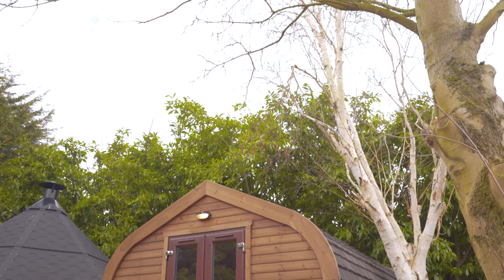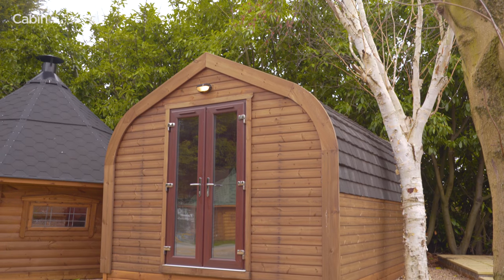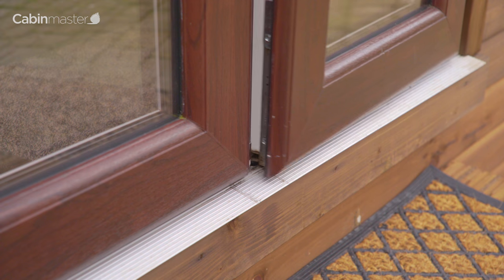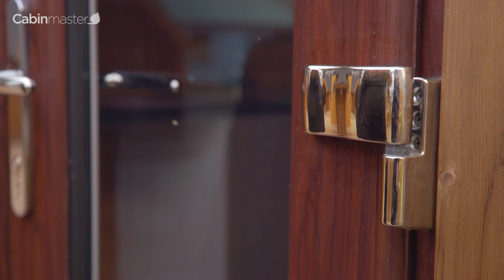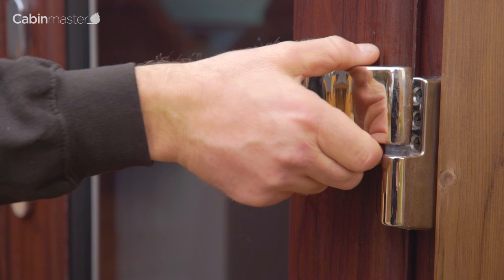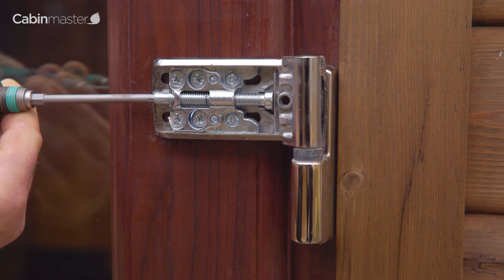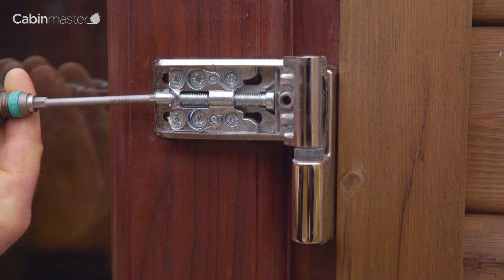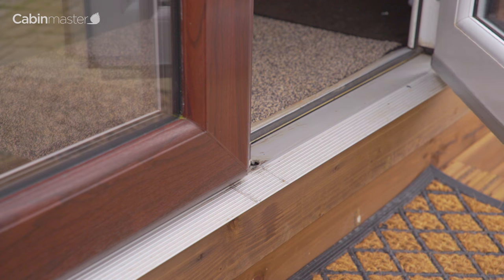How To Adjust French Doors on a Garden Room!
A quick video from our how to series. This quick video shows you how to make French door adjustments for your garden room.

About Us:

At Cabin Master the emphasis is on quality. The quality of our garden rooms and buildings, quality of customer service and first class inhouse installation teams is something that we are very proud of and has become the cornerstone of our business.

Products we offer include wooden garden rooms, garden offices, summerhouses, BBQ cabins and more! View our range

Free Guide:

Download your FREE copy of "The Ultimate Guide To Garden Rooms". It contains everything you need to know when considering extra space for you and your family.

251 Toton Lane, Stapleford, Nottingham, NG9 7JA